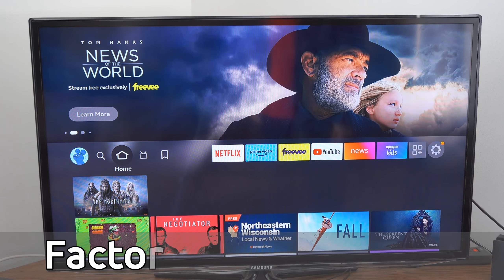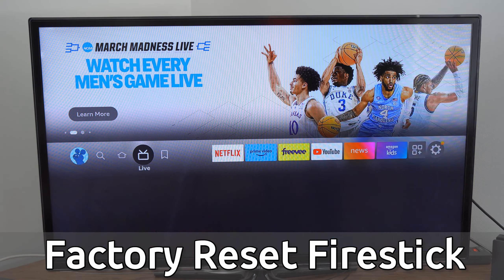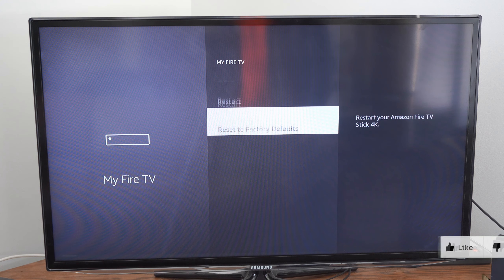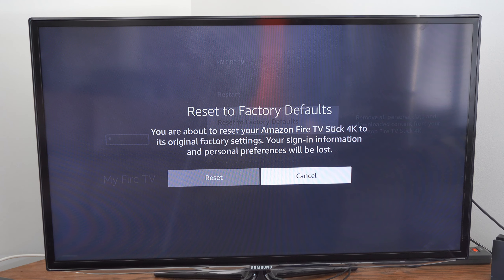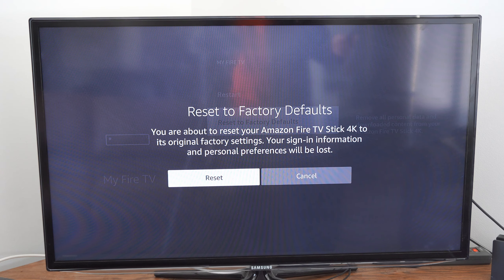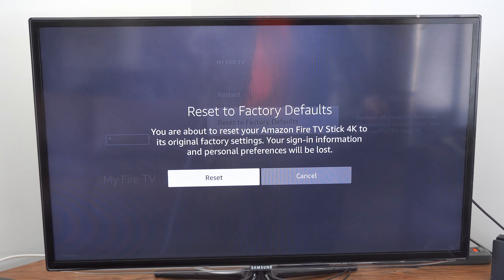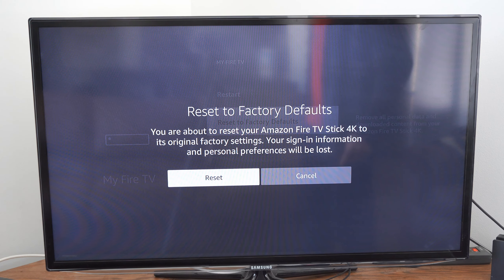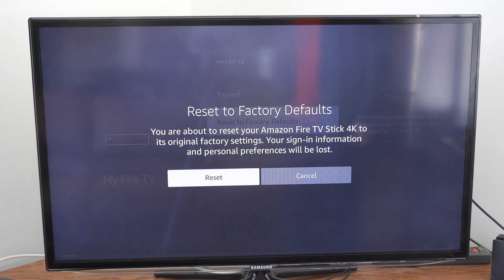How to Factory Reset Amazon Firestick (Easy Method)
Do you want to know how to factory reset Amazon firestick! To do this go to settings, my fire tv and then go to factory reset! This will fix many problems on your firestick if it's not working.